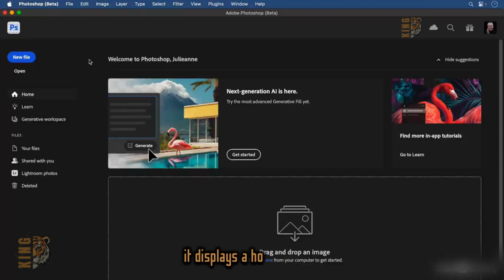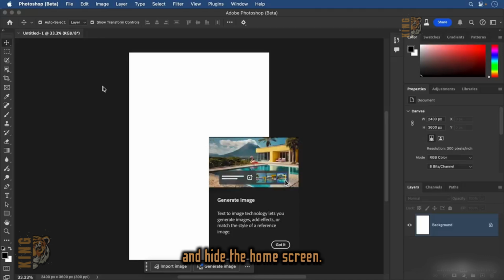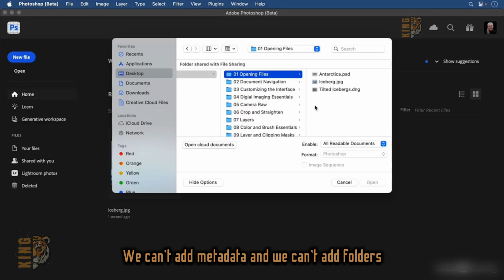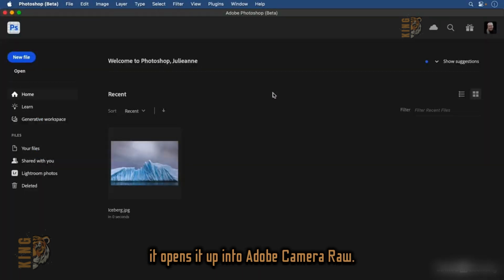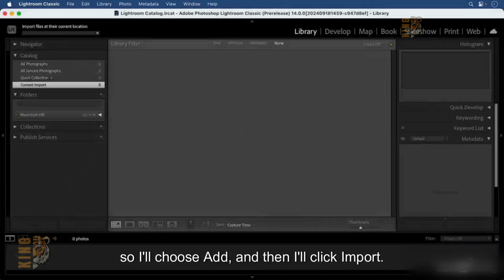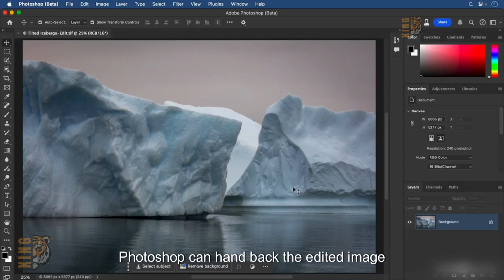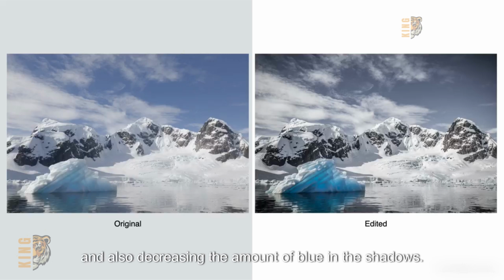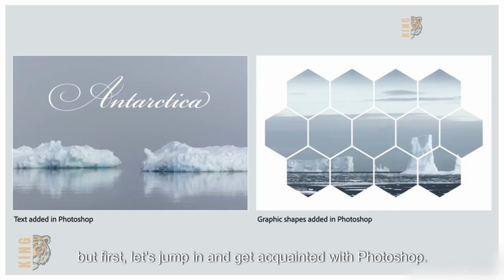Opening files in Photoshop | Photoshop 2025 Essential Training | King free Courses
The core features of Photoshop, from interface basics to the key concepts that all Photoshop users need to know, regardless of how they use the program.
Course details
Whether you’re an experienced creative professional or someone who has just recently purchased a camera, learning how to use Photoshop efficiently and effectively is the best investment you can make to get the most out of your pixels.

Photoshop is a deep, complex, and at times, intimidating product. In Photoshop 2025 Essential Training, Julieanne Kost filters out the noise and complexity for you so that you’ll end up empowered and able to quickly get the image results you want.

This course gets you up to speed with the Photoshop interface and introduces the core features and concepts youll use whether youre a photographer or designer.

00:00 - Chapter 1: Opening Files in Photoshop
05:57 - Chapter 2: Opening Files from Adobe Bridge
12:05 - Chapter 3: Opening Files from Lightroom Classic
14:47 - Chapter 4: Opening Files from Lightroom
17:19 - Chapter 5: Editing in Camera Raw/Lightroom vs. Photoshop

*Tags*
Opening files in Photoshop,photoshop,opening files in photoshop,learn photoshop,photography,colin smith,background,photoshopcafe tutorial,photoshop tips,adobe photoshop,photoshop tutorial,photoshop remove reflections,adobe photoshop free download,photoshop free download,turn anything into gold in photoshop,how to make t shirt mockup in photoshop,how to make book mockup in photoshop,how to make logo mockup in photoshop,files in photoshop